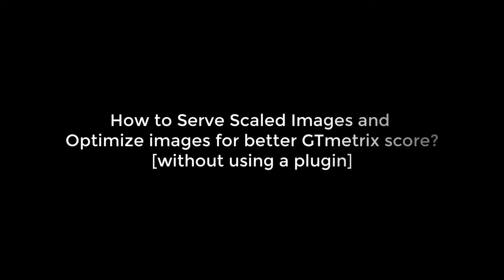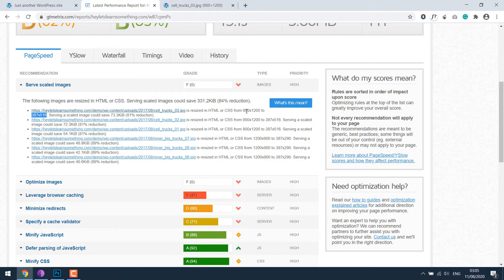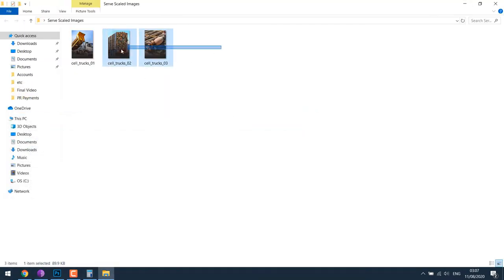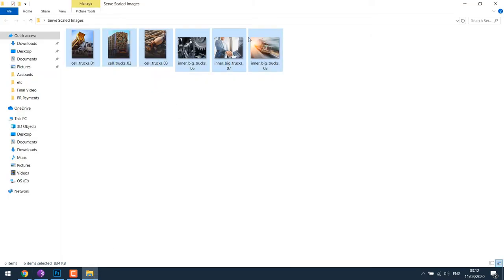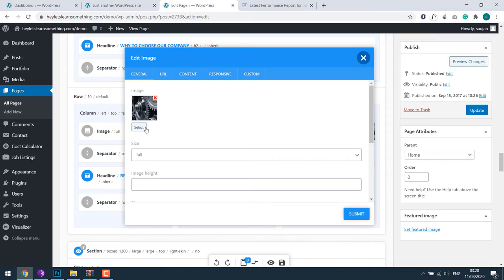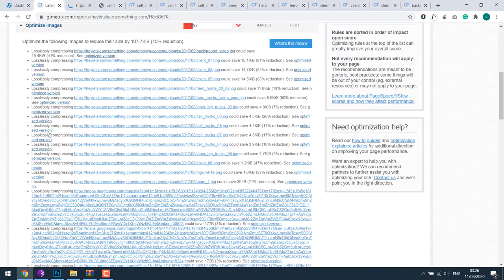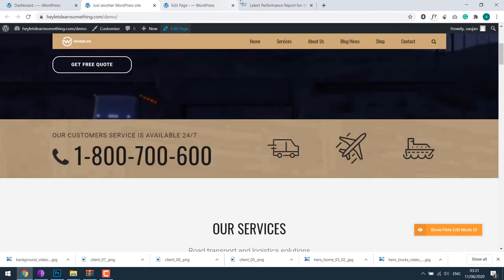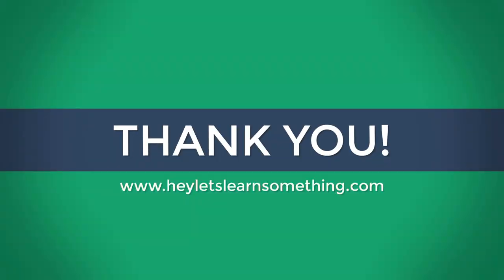How to serve scaled images and optimize images, GTmetrix (score A), without using any plugins | 2021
Improving the score for Serve Scaled images and optimizing images to achieve better ratings at GTmetrix in fact isn't that difficult. With some adjustment in the images sizes and photos quality we can massively improve the score, in fact, in most cases, we can achieve A or 100 for these constraints (provided there are no external image links your site is using via plugins or others).

FREE courses on WordPress (free for a month)

Start your YouTube Channel (from basics)